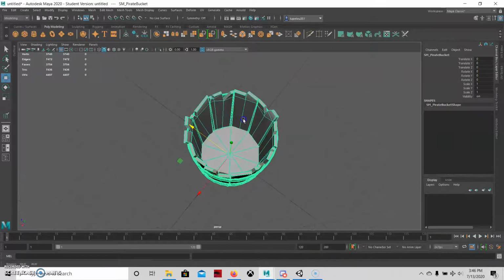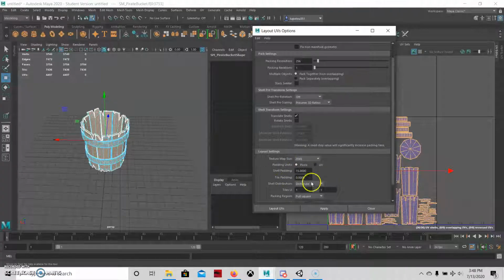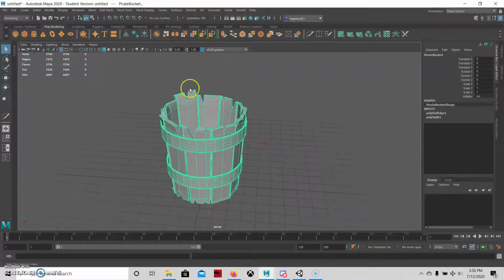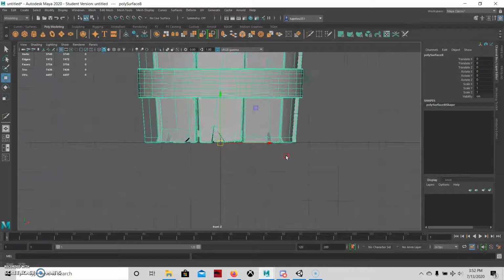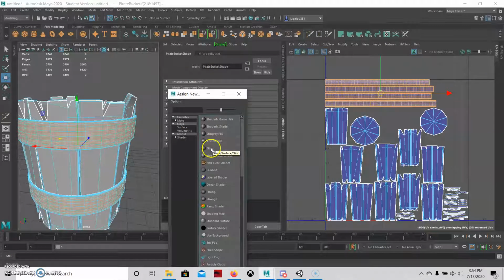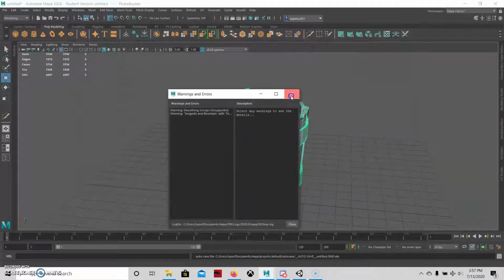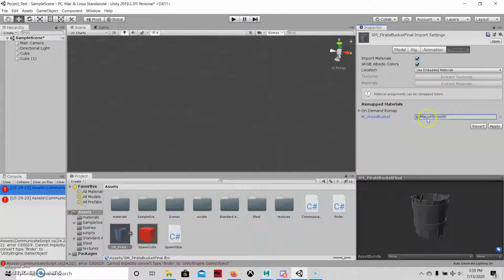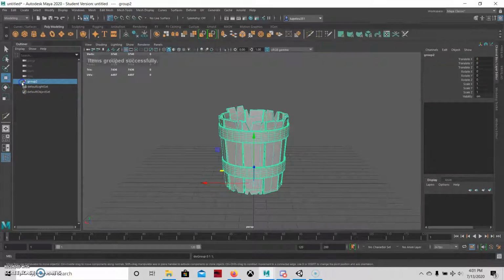Exporting an Object from MAYA to Unity